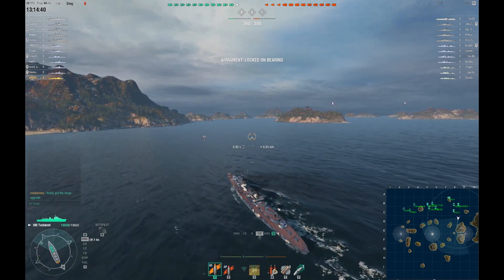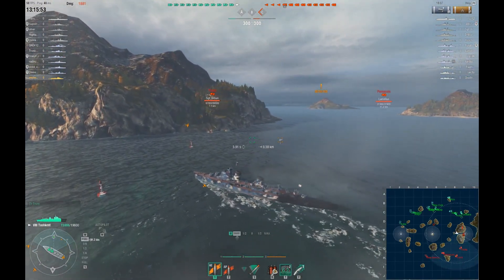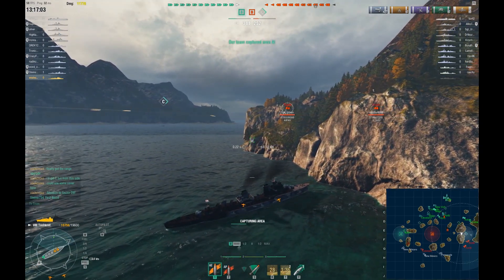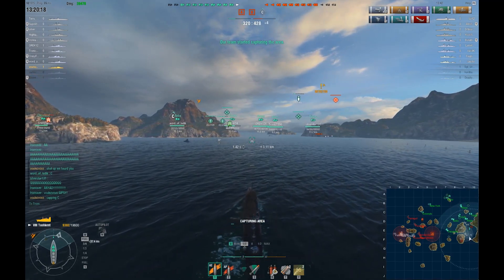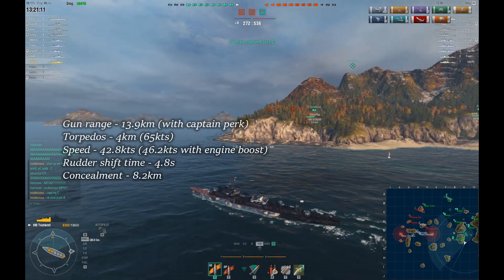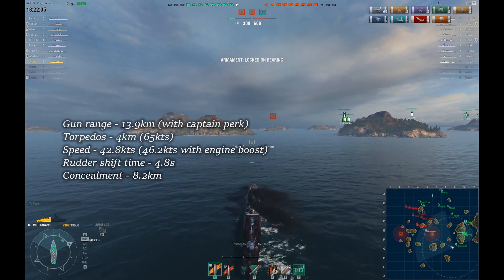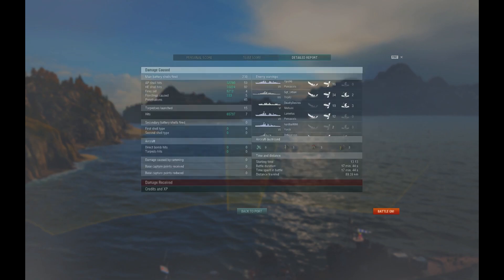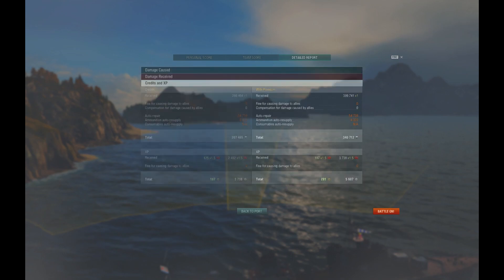World of Warships: How to use russian torpedos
to watch the same clip in improved quality!!

Most exciting game I had in a while. In the commentary I give a couple of tips on how to make the best of the Tashkent's versatility and how I go about setting traps on battleships (with my torps) and cruisers (with my guns!)